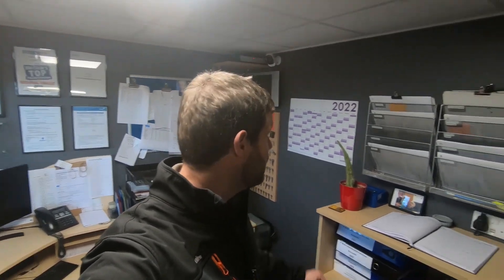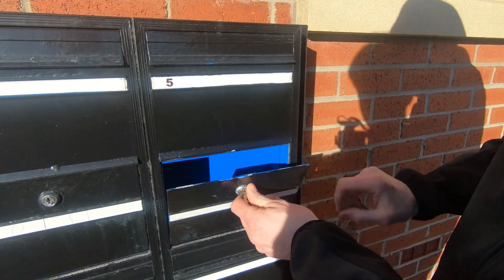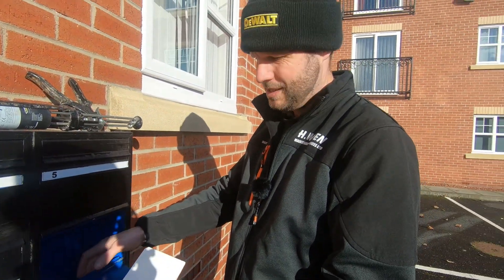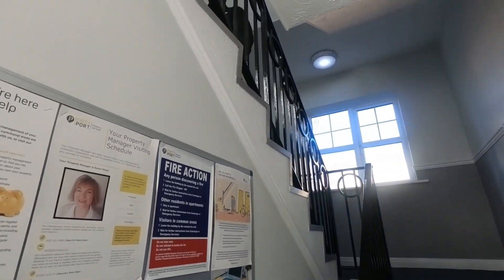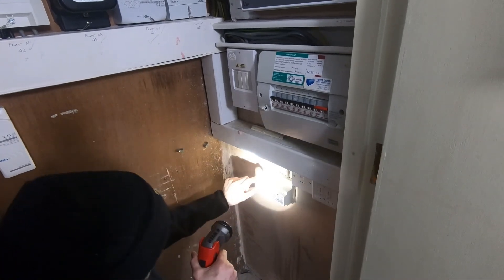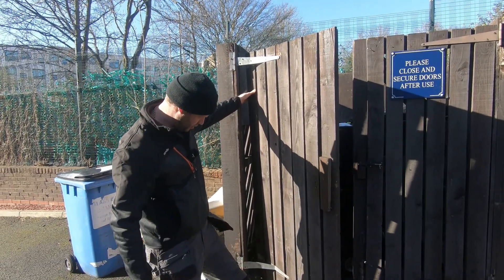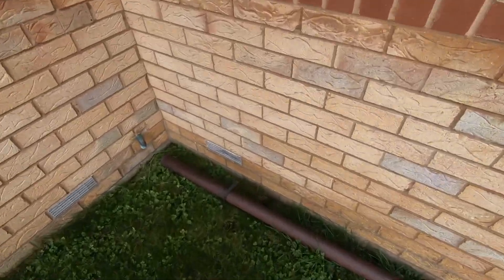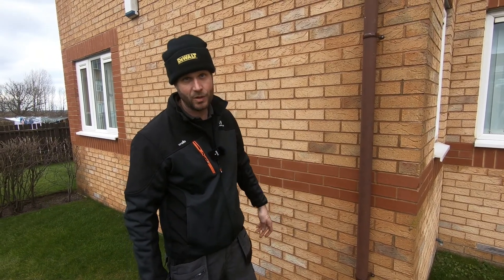A typical day as a Tradesman. A Day in the life of H. Wren Maintenance Services.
An example of what a typical day involves showing briefly a few jobs.